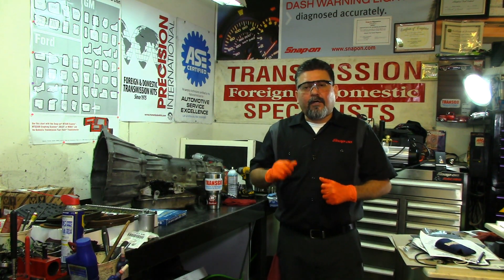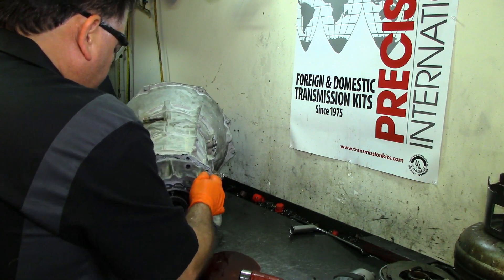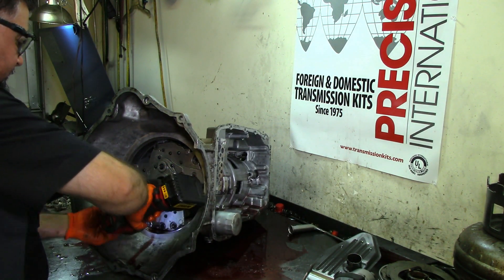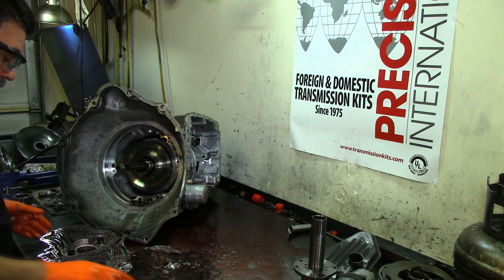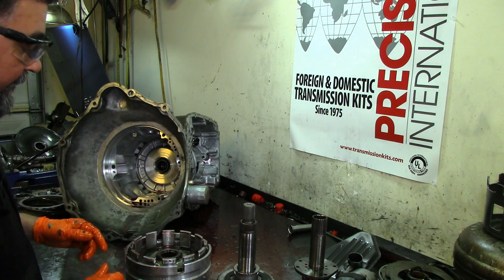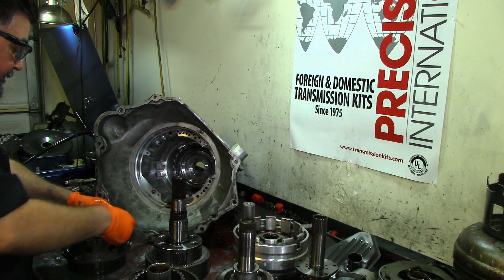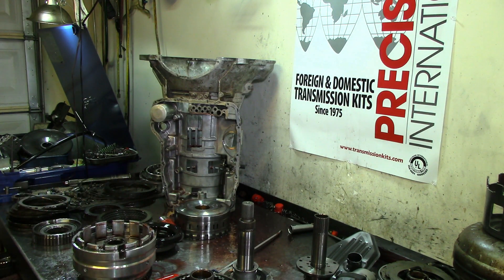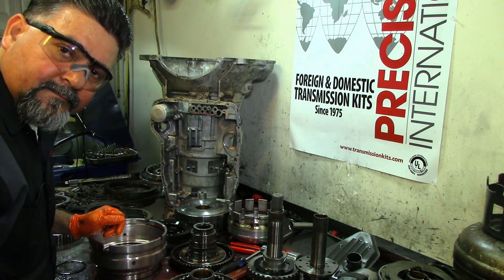68RFE Transmission Full Rebuild Part 1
This video, titled "**68RFE Transmission Full Rebuild Part 1**," is a technical guide to disassembling and inspecting a 68RFE transmission. The video is hosted by Hiram, the creator of the YouTube channel "Automatic Transmission," which focuses on automatic transmissions.

The video begins with an introduction to the project, which involves a complete teardown and rebuild of a 68RFE transmission. The host explains that the transmission's specific issues are unknown but will be diagnosed during the teardown process. Hiram also notes that **68RFE transmissions are known to have problems when used in high-performance applications, particularly when a programmer is used to boost engine power.**

The video then proceeds to the teardown process, which begins with the removal of external components, including the linkage arm, extension housing, input and output speed sensors, pump cover, and line pressure sensor. The host then removes the transmission pan and discusses the use of silicone instead of a gasket for sealing the pan. He observes that the transmission fluid doesn't look too bad, but notes that this doesn't necessarily mean the transmission is in good condition, as he has seen cases where the fluid looks good but the overdrive clutches are burnt. Hiram then removes the parking gear, pump cover snap ring, and transmission pan bolts. He notes that the transmission is missing a pan bolt and has a pan gasket, indicating it may have been previously serviced.

The host then examines the transmission fluid and discovers the presence of water droplets, suggesting the transmission may have been flooded. He emphasizes the importance of immediately servicing a flooded transmission to potentially save it, and also warns of the dangers of flesh-eating bacteria in flood water, advising viewers to wear gloves and safety glasses when working on flooded vehicles. Hiram then inspects the pump and finds scratches and water droplets, indicating the need for a replacement pump. He also notes that the reverse clutches are in good shape but will be replaced anyway.

Next, the host examines the overdrive clutches and determines that they are burnt, a common issue in 68RFE transmissions, especially those used in high-performance applications. He then shows the input shaft and discusses the check ball in the cooler line that must be removed to prevent planetary gear damage. Hiram then points out an issue with the snap ring on the center support, which can interfere with the valve body seating and cause leaks. He explains that the snap ring is a tapered type and shows how to correctly install it.

The teardown continues with the removal of the planetary gear, intermediate frictions, and low reverse drum. The host then examines the low reverse drum and points out the presence of water droplets, further supporting the theory of a flooded transmission. He then removes the snap rings and pressure plate from the drum and discusses the importance of replacing vulcanized pistons when water is present in the transmission.

Finally, Hiram shows the overhaul kit from Precision International that will be used for the rebuild. He mentions that the kit includes all necessary seals, o-rings, and pistons, and that other brands of friction materials are also available. The host then concludes the video by stating that he will wait for the bushing kit and replacement pump before proceeding with the rebuild in a future video.